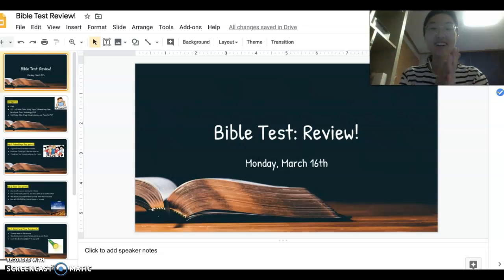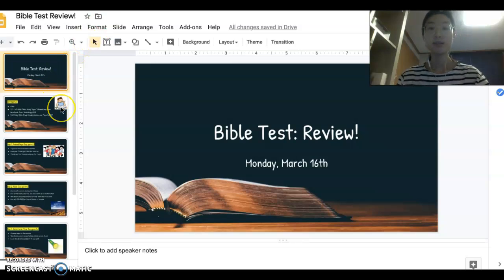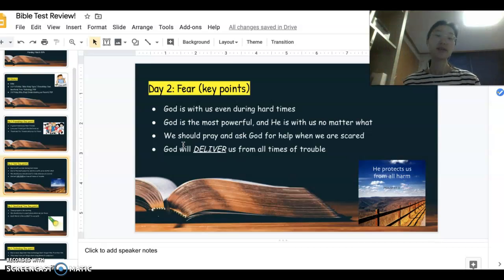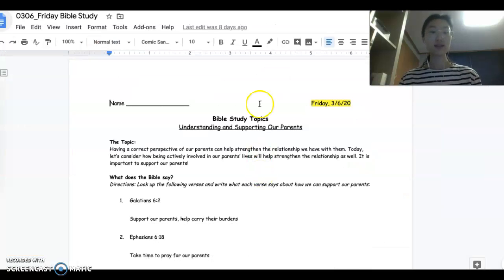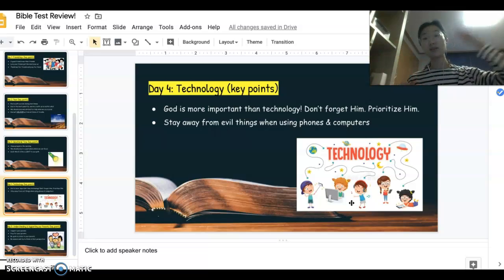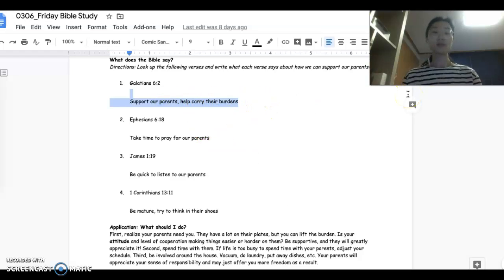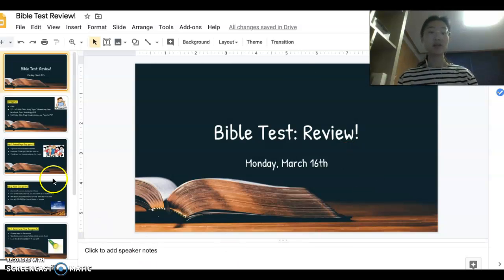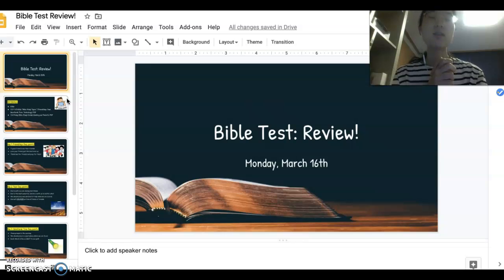(Monday, 3/16/20) Bible Test Review!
MATERIALS:
1. Bible Study Topics pdf (sent via email titled "(3/2~3/5) Grade 5 Assignments: Coursework & Documents!" from March 1)
2. Your Bible